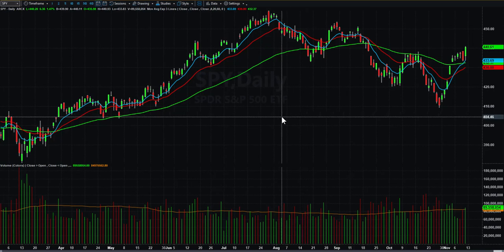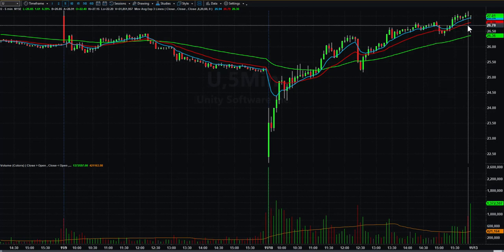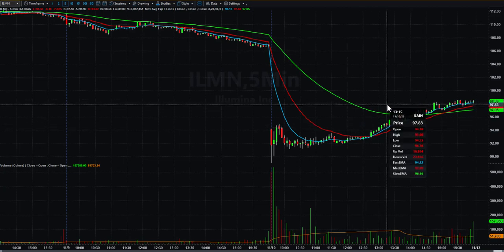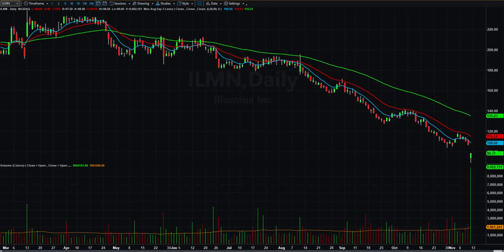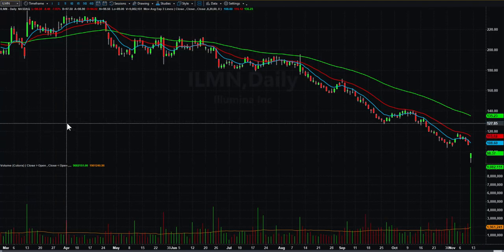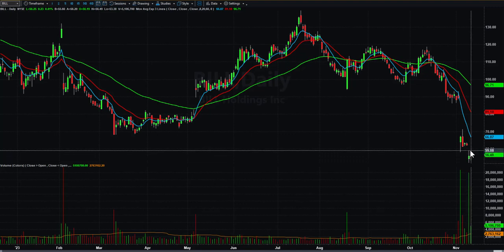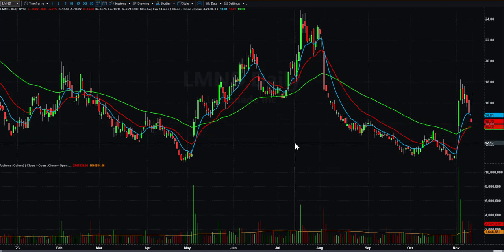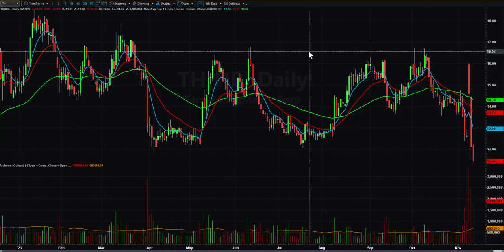Day Trading Watch List Video for November 13th